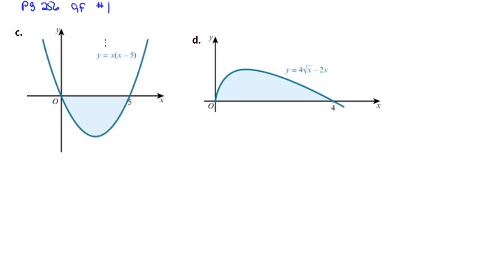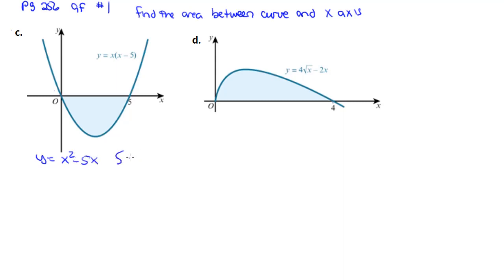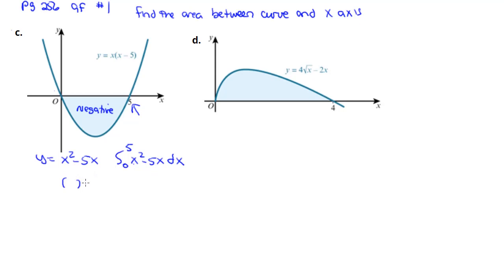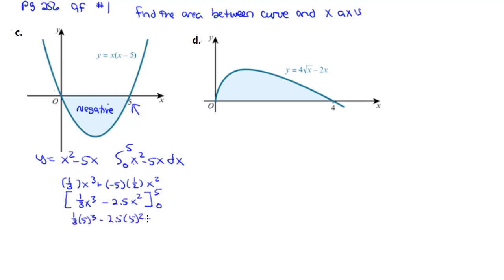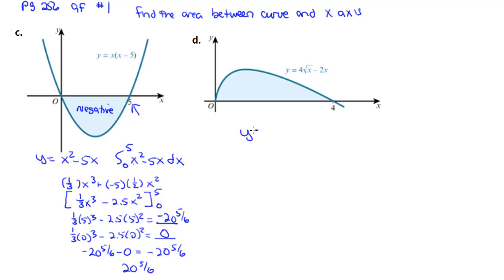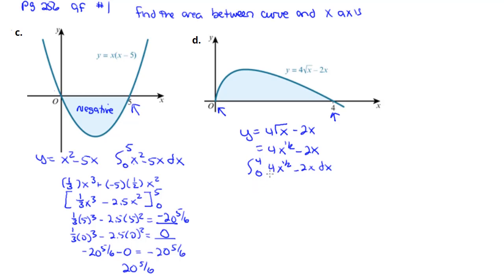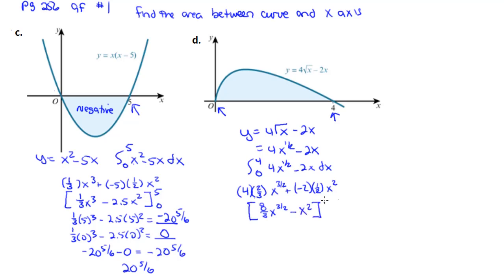PM2 pg 256 1c & d